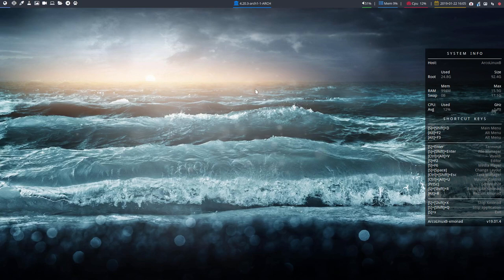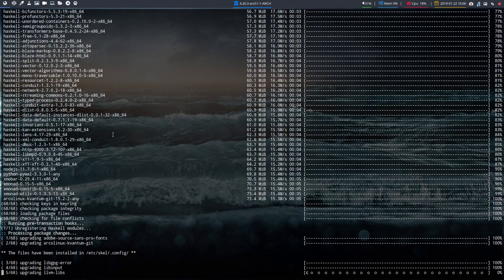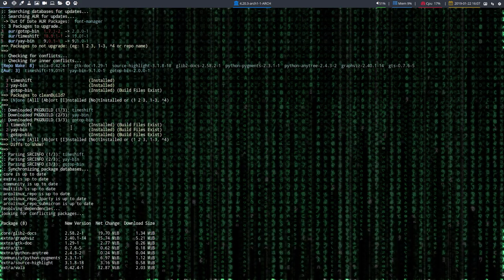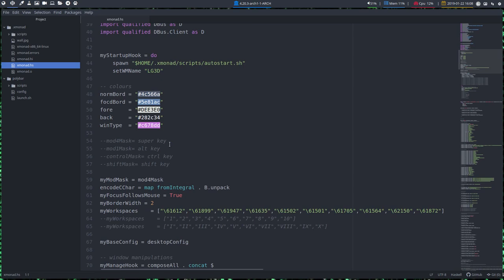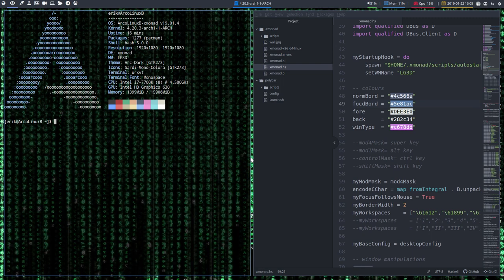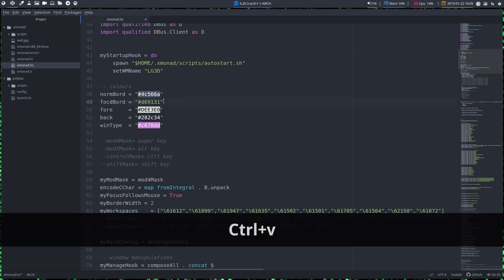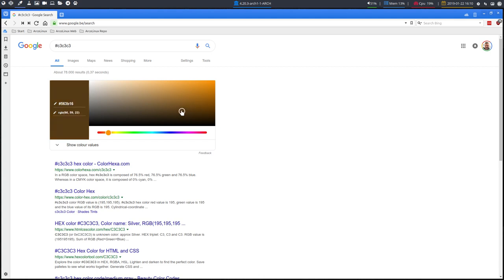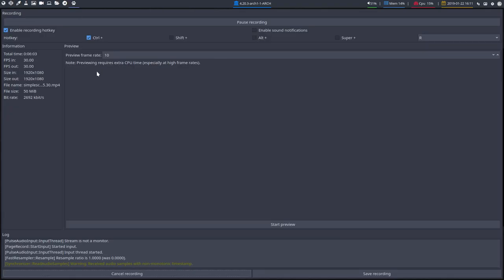ArcoLinux : 784 how to change the color of the border in Xmonad